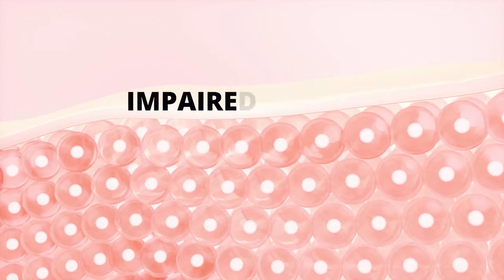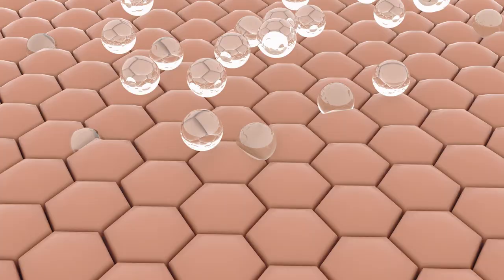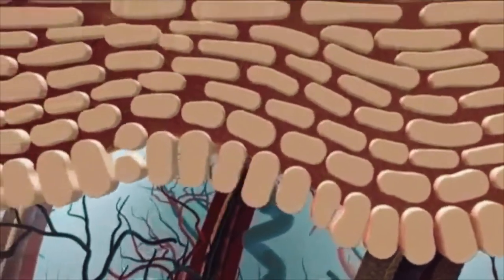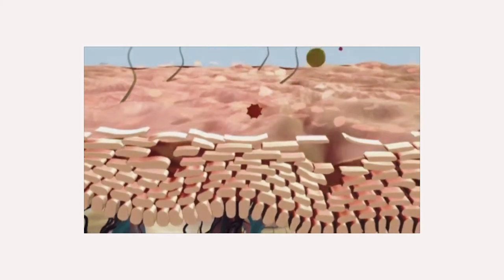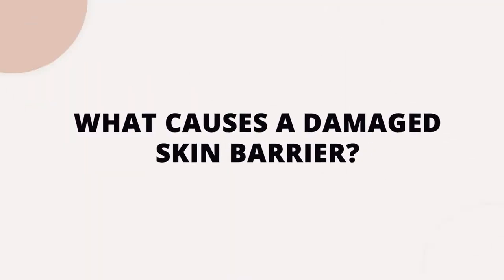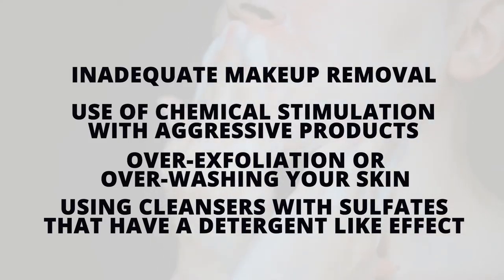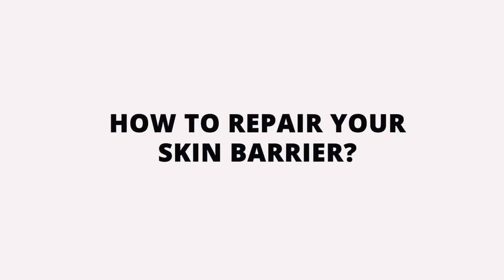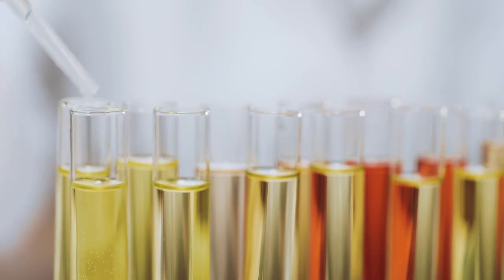Signs of Damaged Skin Barrier You're Probably Ignoring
Burning or stinging sensation when you apply certain skincare products?

You most likely have an impaired skin barrier!

In this video we share why you have an impaired skin barrier, the causes and how can you repair it your skin.

You'll learn:
- What is the skin barrier?
- Why is the skin's acid mantle important?
- How do you know if your skin barrier is damaged?
- What signs you will experience if your skin barrier is damaged
- The causes of a damaged skin barrier
- How to fix a damaged skin barrier
- The best skincare ingredients for repairing a skin barrier
- A exact skincare routine you need to follow when repairing your skin barrier

The skin's barrier is very easy to damage, and can lead to unwanted breakouts, redness, irritation, sensitivity, dry skin, over oily skin and skin dehydration.

1) This video has no negative impact on the original works
2) This video is also for teaching purposes.
3) It is transformative in nature.